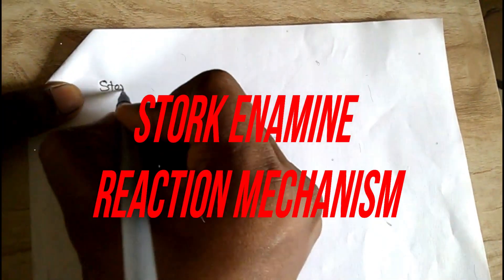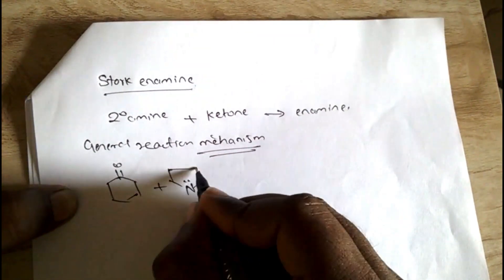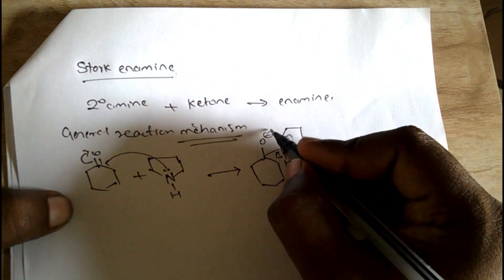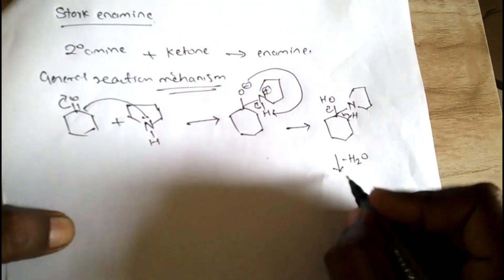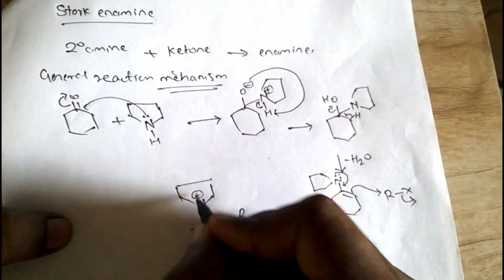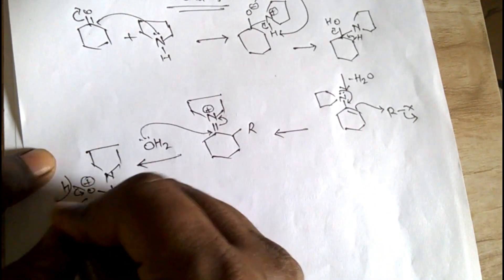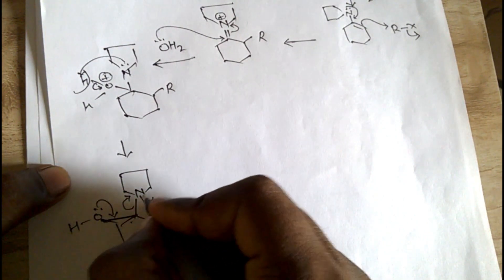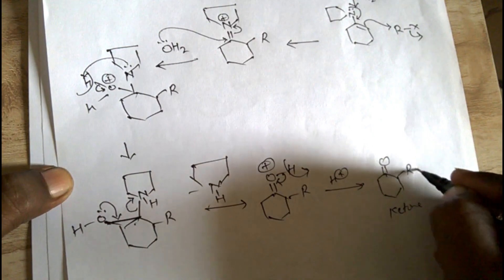Stork Enamine reaction (part 1)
Stork reaction Enamine reaction
ketone react with secondary amine to give enamine.
this video contain mechanism of enamine